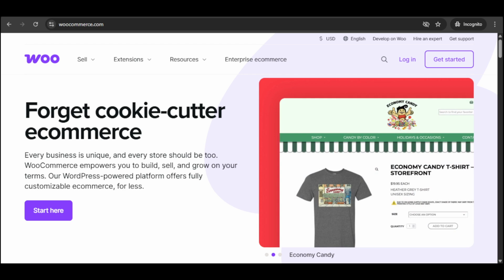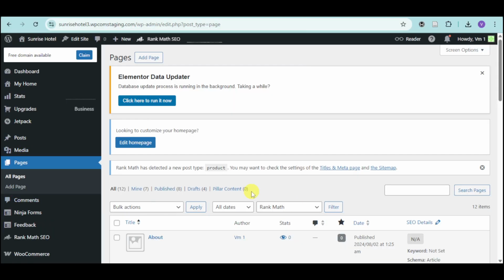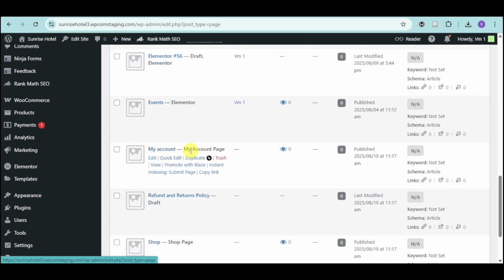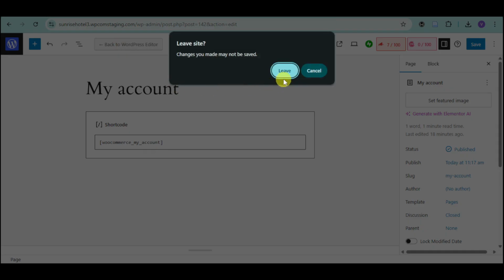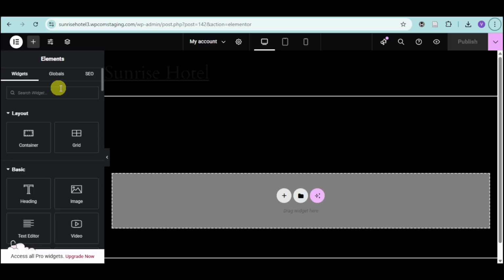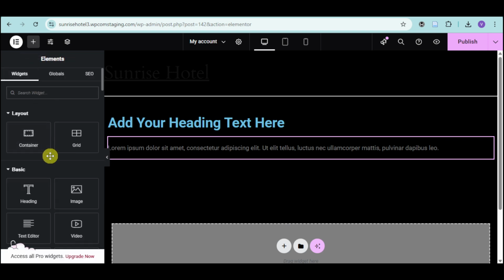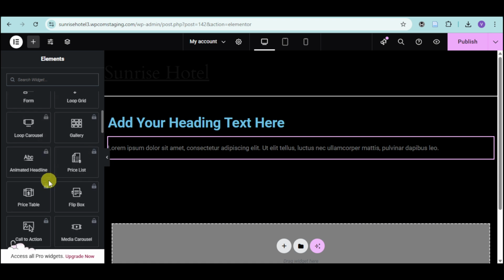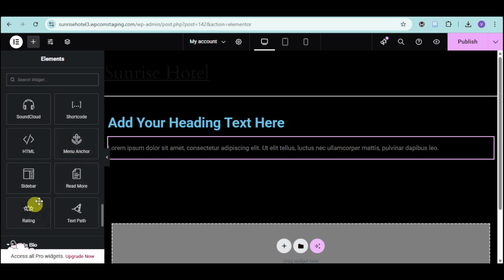How to Customize Woocommerce My Account Page with Elementor 2025 (EASY GUIDE)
Want to give your customers a better experience? In this step-by-step tutorial, I’ll show you how to customize the WooCommerce My Account page with Elementor.

You’ll learn how to edit the default My Account layout, style tabs and sections, and add custom content with Elementor to match your brand. By the end of this video, you’ll know exactly how to customize the WooCommerce My Account page using Elementor and create a more professional customer dashboard.